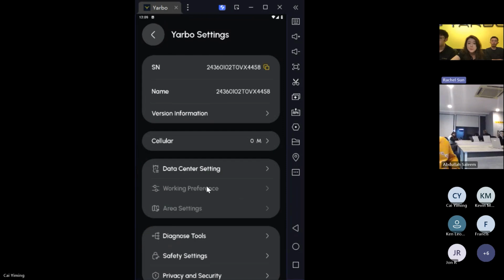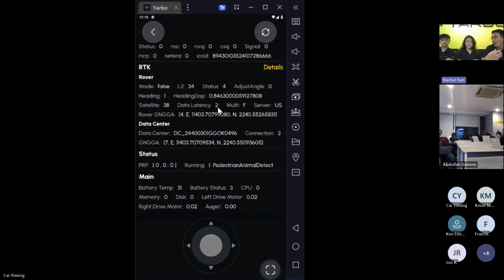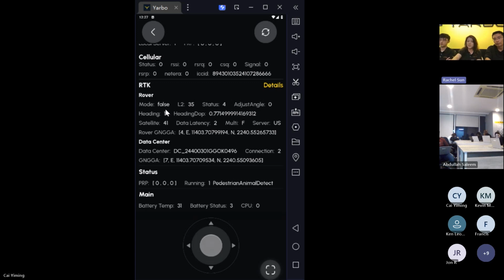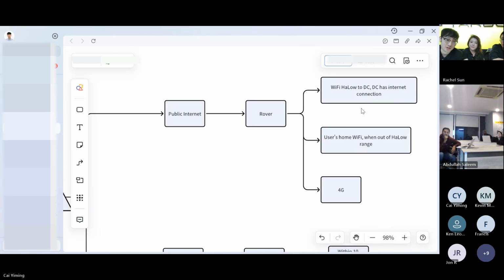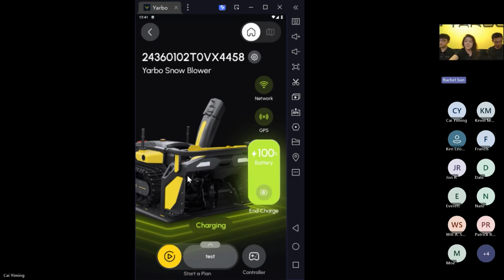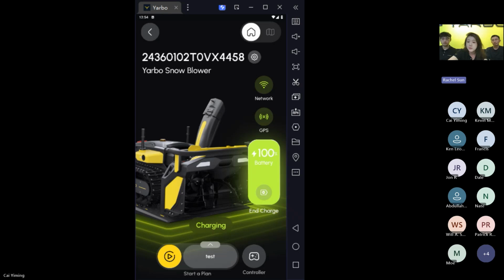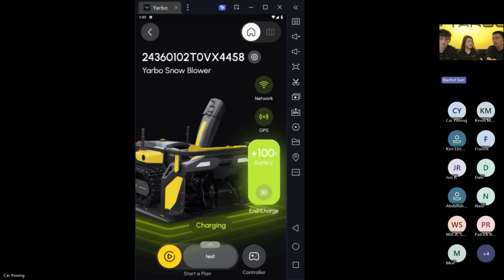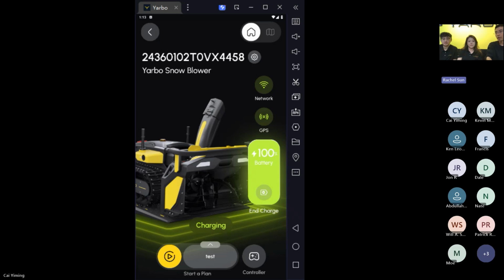Yarbo Tech Related FAQ Webinar 20241217 Meeting Recording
We have discussed:
- DC flashing red after FW upgrade.
- Difference between the RTK antenna, short mount/high mount.
- How to turn off Yarbo 2024?
- How to play music  with Yarbo 2024?
- GPS icon greyed out, map drifted, Yarbo went out of the boundary.
- How does data stream between Yarbo and DC?
- The internal wiring of the Yarbo Core being exposed.
- The SAM is wiggling when installed.
- No obstacle avoidance for the snow blower module and SAM!